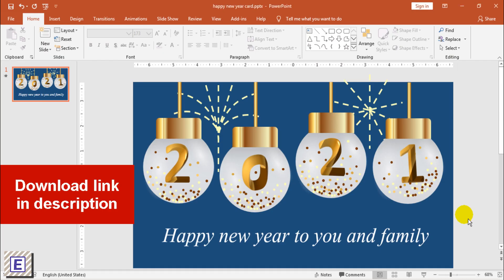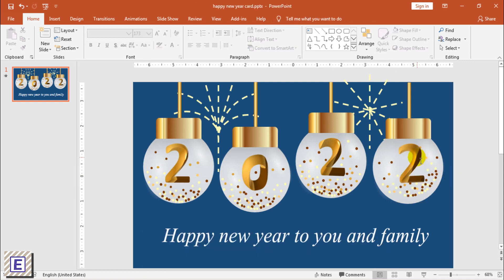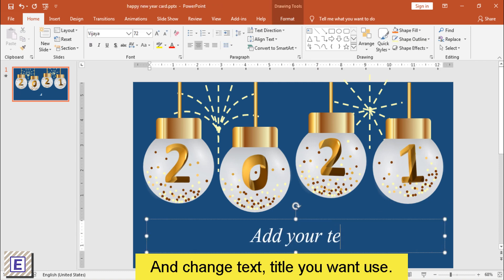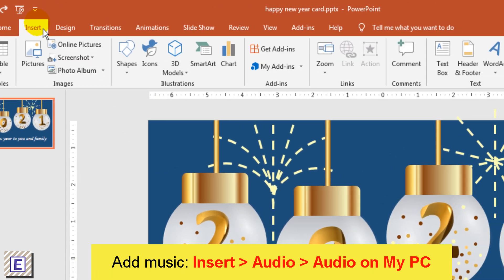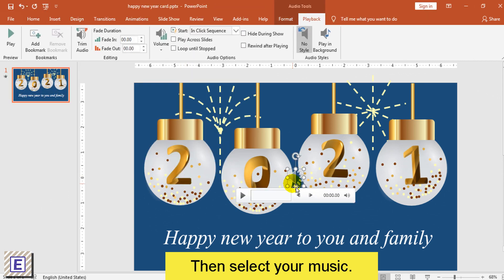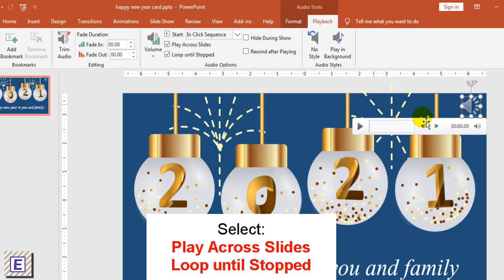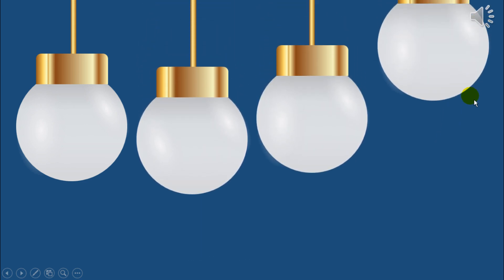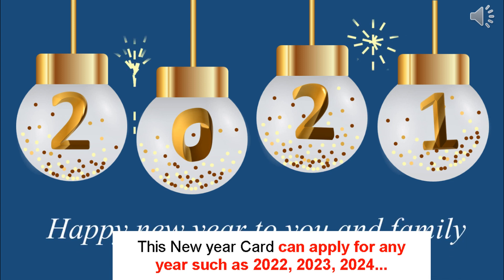Happy New Year Card with music in PowerPoint - New Year Greeting Card 2021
This is video about how to use the template of Happy New Year card with music make by Enix tutorial.